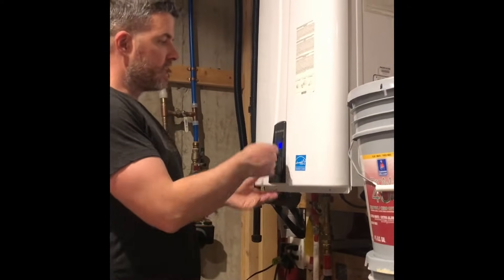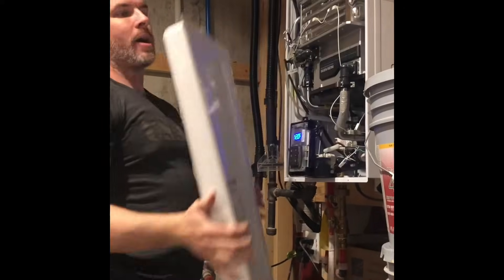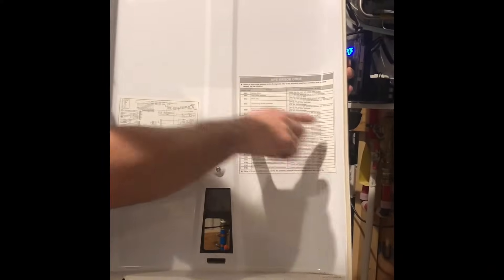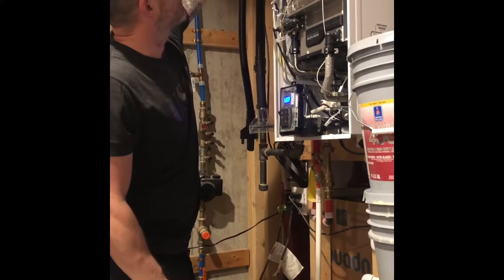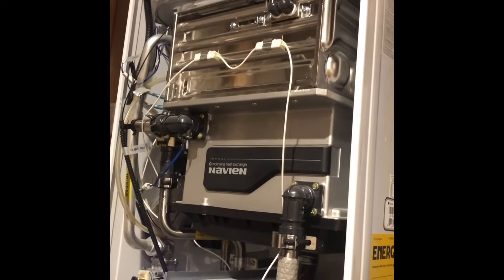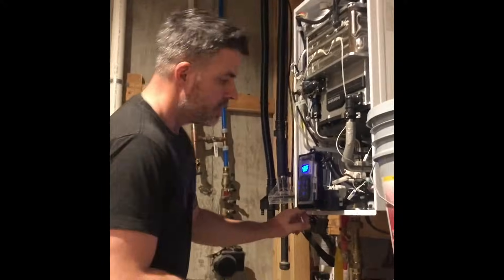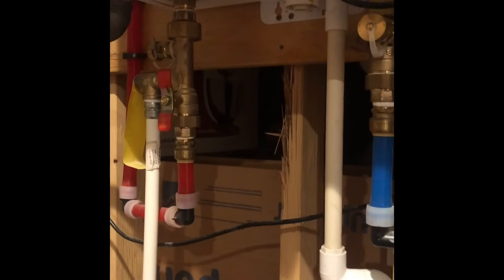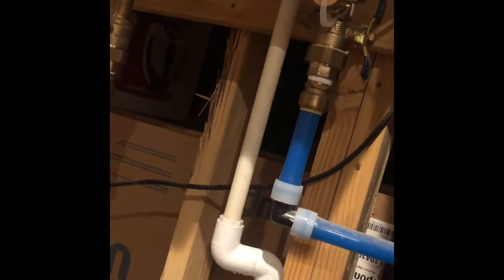Navien Water Heater (Tankless) error code E110 fix: condensation trap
I show how to check the Intake air filter and also how to drain the condensation lid (trap) to fix the error E110.

Update:  I called Navien Technical Support and they mentioned the condensation lid (trap) that I removed is suppose to be filled with "some water" but if it gets to full it will need to be drained to reset the E110 error code.  Question:  Why would there be getting to much condensation build up in the pipes and not draining correctly?